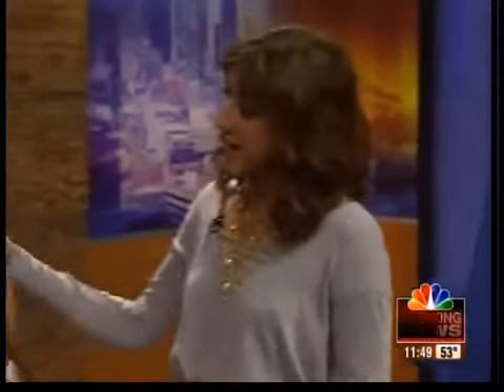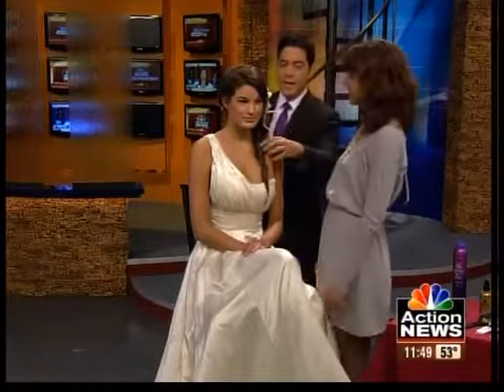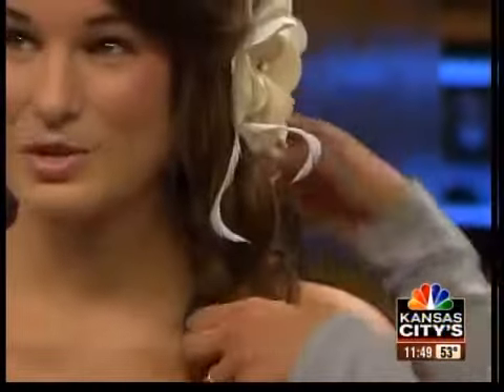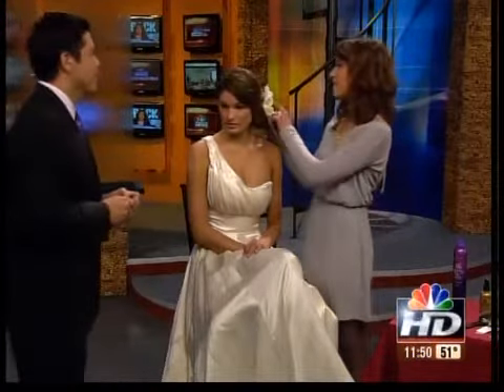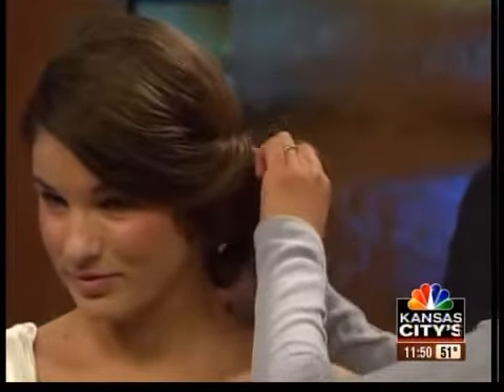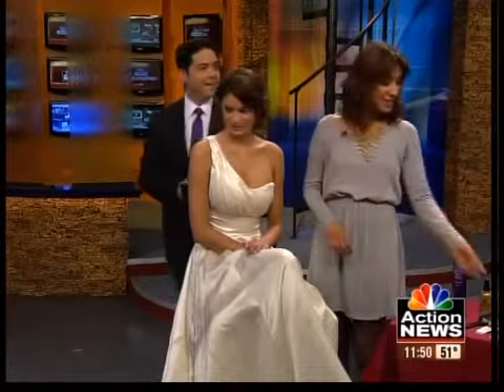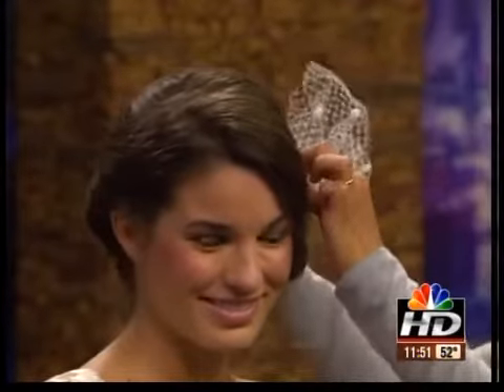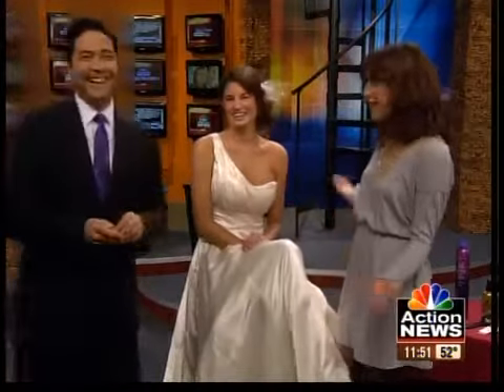Hot wedding hair trends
Want to know what the hot wedding hair trends are right now? Special guest Jamie Miller stopped by NBC Action News to dish out the skinny.